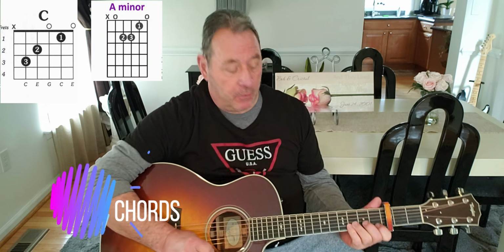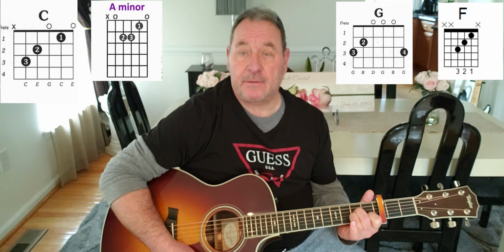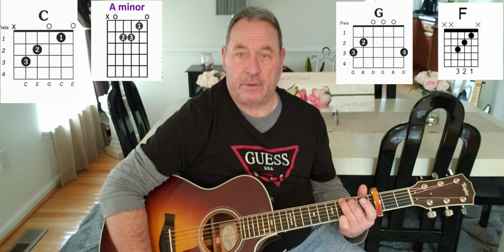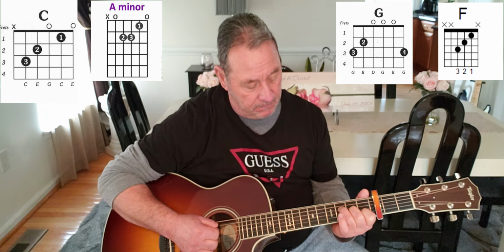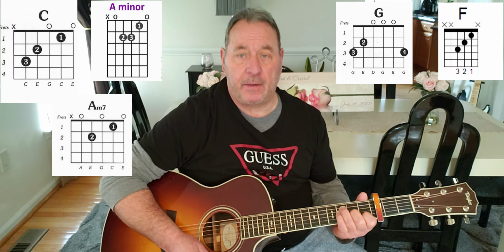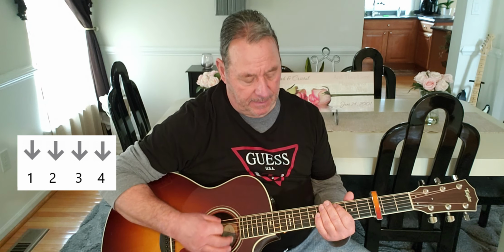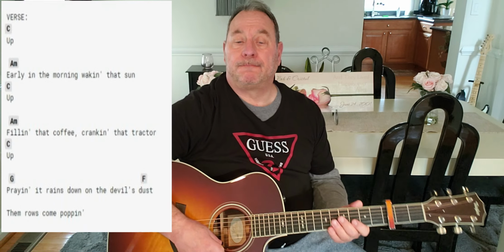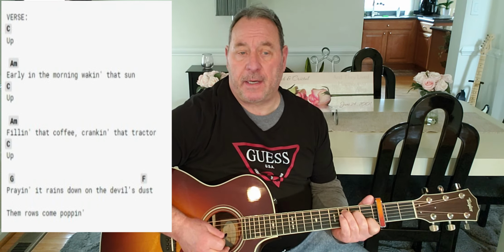How to play "Up" (by Luke Bryan) new song!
Luke Bryan Song posted a few days ago.  Sounds like it will be a hit so thought I would teach it for you!  In the lesson I teach you how to pick the intro easily with 2 fingers, the 1st verse and strumming pattern.